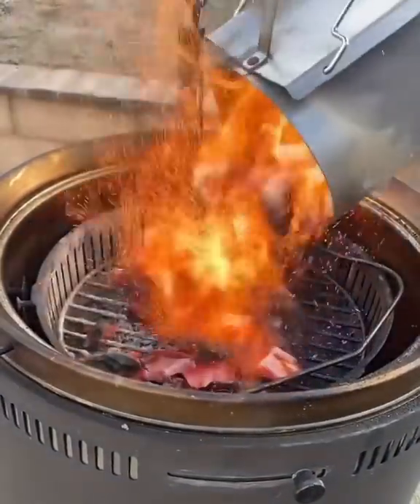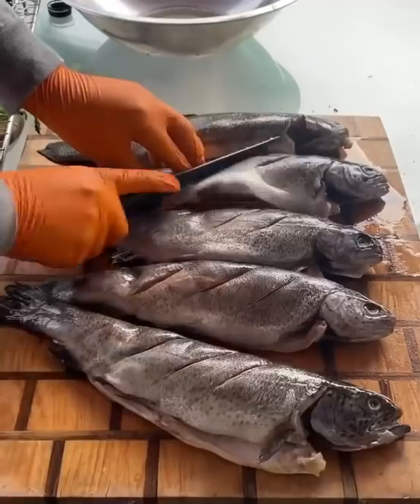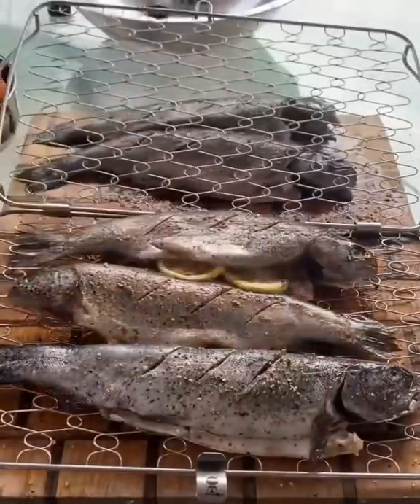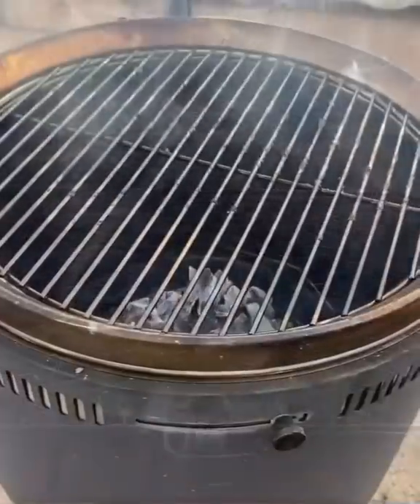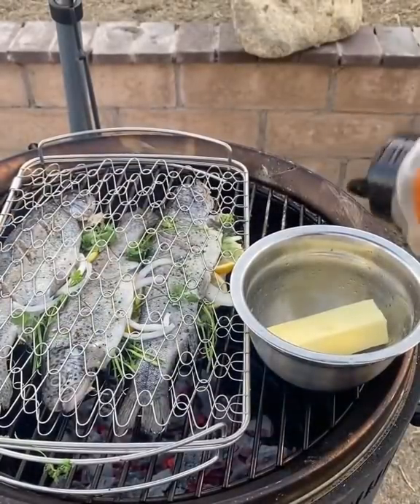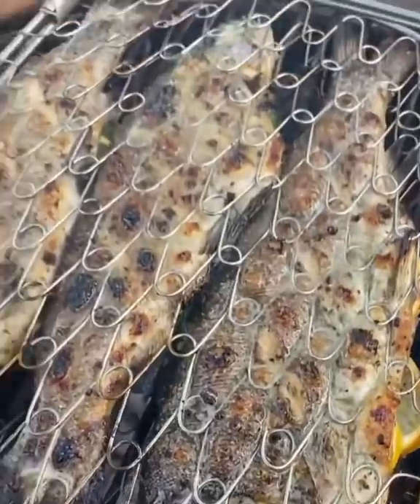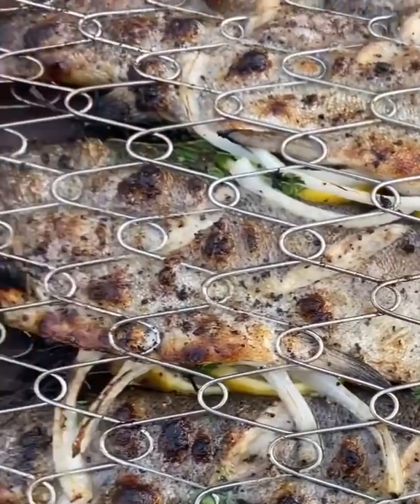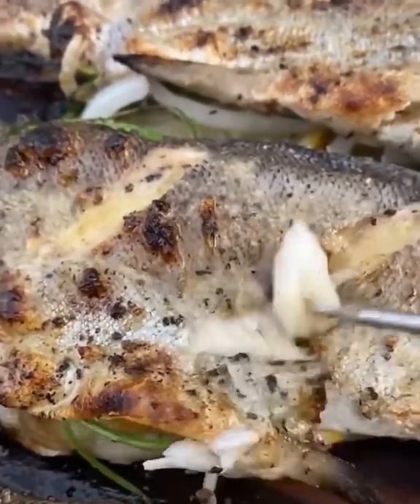Grilled trout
Happy Father’s Day, here is a great repost for your inspiration on this day.

Grilled butter basted trout.
Cooking instructions
Place charcoal basket on mid level of the barrel
Use a full chimney of lump charcoal
For the fish add salt, pepper and garlic to season
Score the fish along the belly for better seasoning penetration
Add lemon slices, onion, and cilantro inside the fish
Grill about 2 min per side and baste with butter lemon sauce
Remove once fish flakes
Butter sauce
1 whole stick of unsalted butter
2 tsp garlic powder
Juice of half lemon